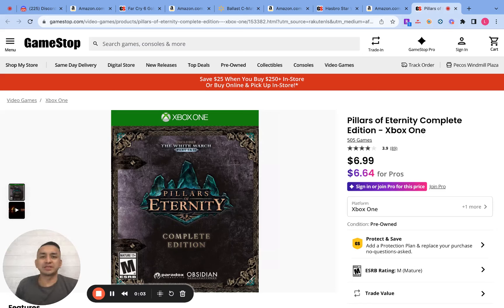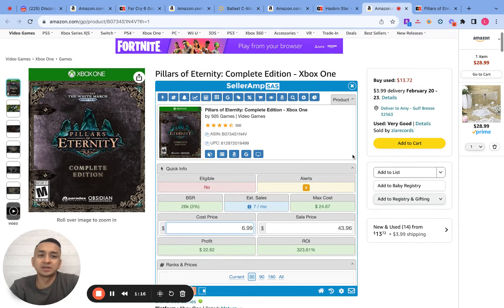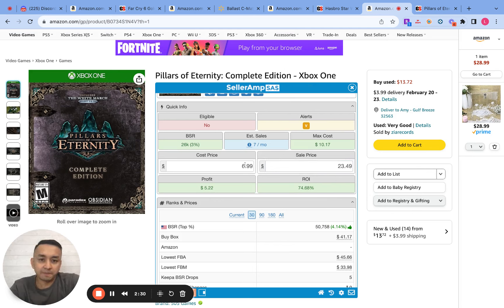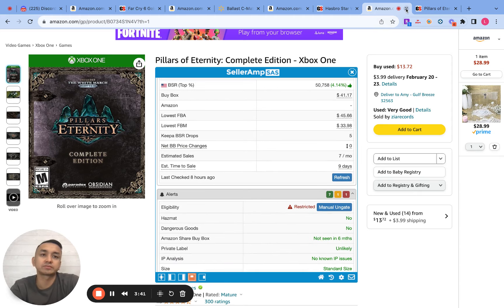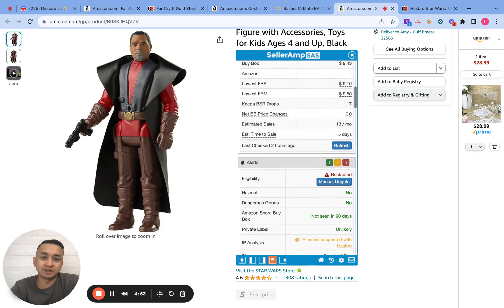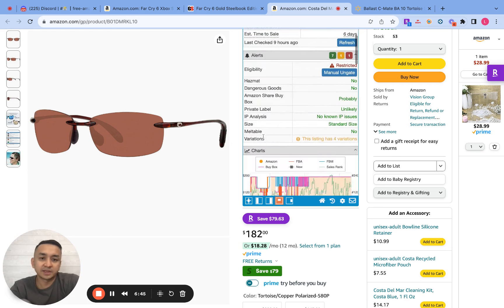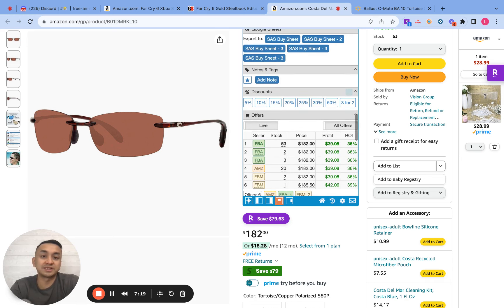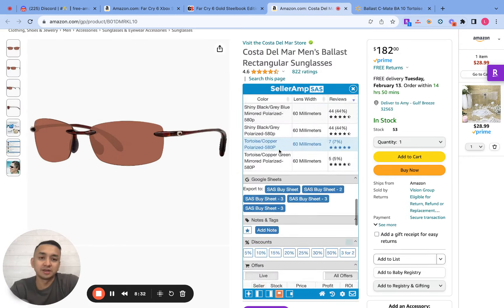How To Source Products For Amazon FBA Using Selleramp and Keepa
In this video, I you will learn how to source for amazon fba, how to source products for Amazon FBA, amazon fba product research, amazon fba product research for beginners.

This COMPLETE Amazon FBA Product Research Masterclass will show you How to find products to sell on Amazon (100x faster). This is the EASIEST Amazon FBA Product Research Strategy in 2024! In this video, I'll show you guys how to do reverse sourcing Amazon FBA. You'll learn how to do reverse sourcing online arbitrage, reverse sourcing selleramp, reverse sourcing fba, reverse sourcing using Keepa for your Amazn Business.

With this method you will NEVER again have to struggle to find products to resell on Amazon FBA. You'll also learn The COMPLETE Guide to Using SellerAmp | Best Amazon Softwareto  Find Profitable Amazon Products FAST . You learn How to use SellerAmp SAS | Beginners Guide | (Amazon FBA 2023) nd How To Find Your First Online Arbitrage Product for Amazon FBA.

Selling on Amazon can be easy in 2024 once you understand how selling on Amazon actually works, in this beginners guide I will give you the foundational understanding of what you need to know when it comes to selling on Amazon in 6 simple steps. In this video, I go over a new way that I'm using to source products for Amazon FBA online arbitrage by using SellerAmp! We're breaking down how you can use SellerAmp to source Amazon products faster than the competition. SellerAmp is one of the essential tools for any Amazon FBA business, let's break it down! Selling on Amazon can feel intimidating. We made this tutorial to help you understand the basics of doing business on the platform. There is a learning curve to becoming a successful Amazon seller. You will not become a millionaire overnight.  You will learn the NEW Online Arbitrage Sourcing method that will save you hours of time and the FASTEST Way to find profitable products for Amazon FBA.

Do you know HOW TO SELL ON AMAZON IN 2024? This is the Easiest Way To Start Amazon FBA From Scratch! (Exactly what i did). Amazon FBA For Beginners 2024 is going well. The BEST Way To Source Online Arbitrage: Amazon FBA is to do reverse sourcing using Keepa and Selleramp. FASTEST EASY Online Arbitrage Sourcing Method Amazon FBA 2024 is to practice doing product research.

In my future amazon fba for beginners, we will talk about amazon fba online arbitrage and amazon fba retail arbitrage. Amazon fba online arbitrage sourcing is very important. You can do amazon fba online arbitrage step by step. You can do reverse sourcing amazon fba. You can use prep centers for amazon. You will start with amazon seller app and amazon fba tutorial. I will also talk about How to list your first product on Amazon And how to ship products to fulfillment center.